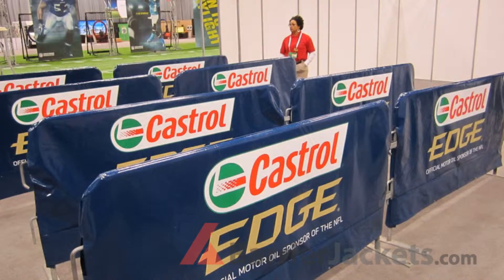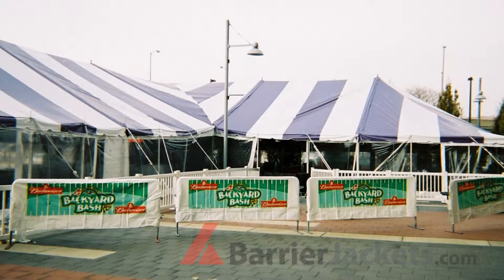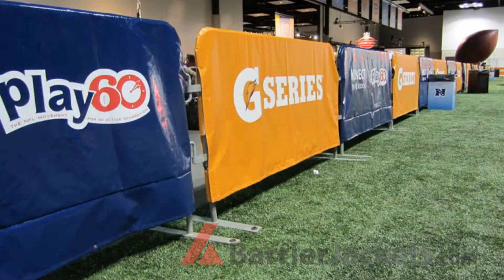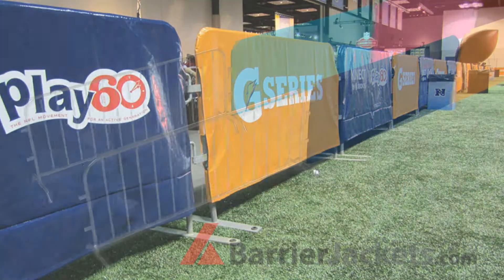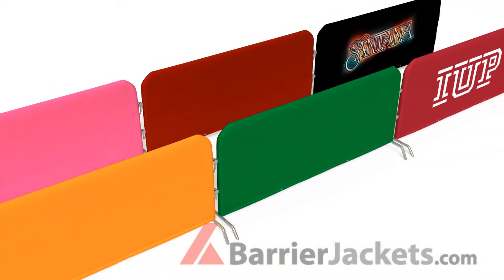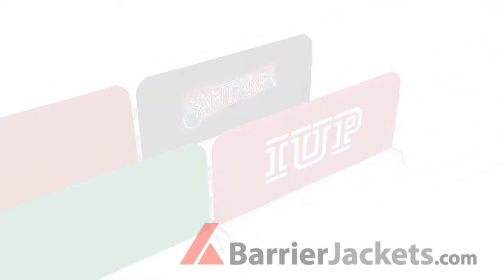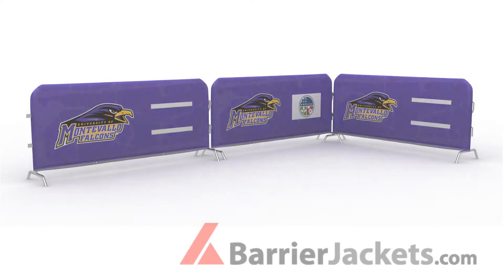Crowd Control Barrier Covers - Barrier Jackets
Nearly every event uses crowd control barriers.  Why not turn these pedestrian flow devices into billboards to promote sponsors or to direct the flow of traffic?